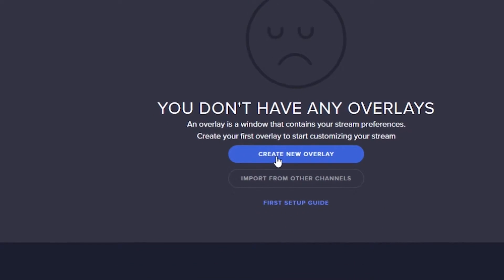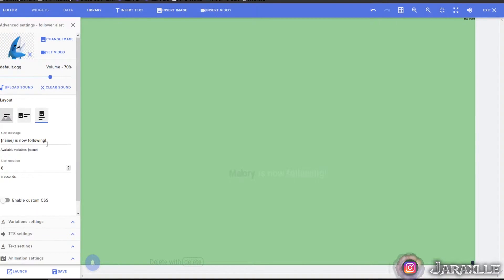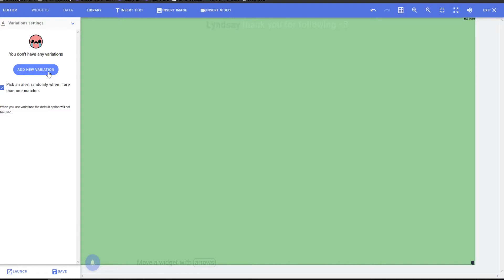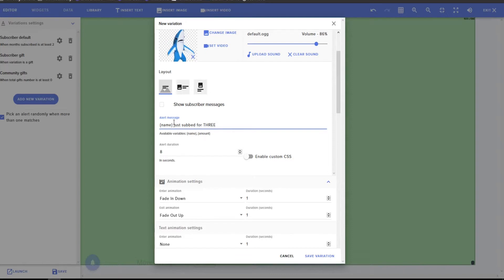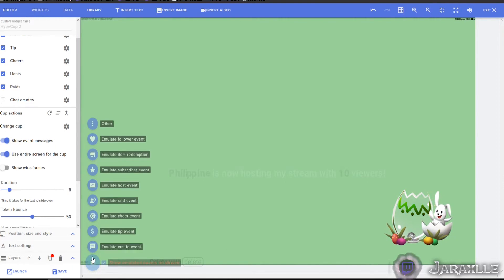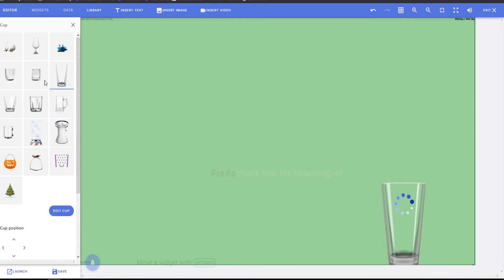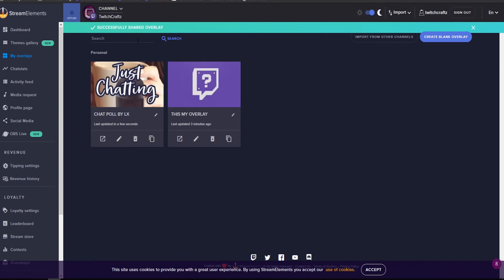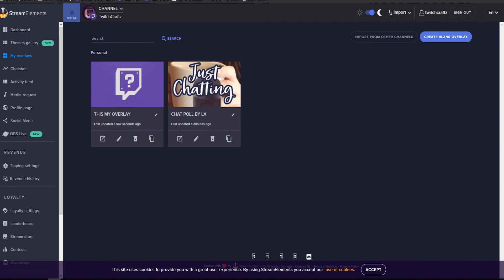StreamElements Overlay, Widgets & Chat Poll Setup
In this video I give a walkthrough of setting up your own StreamElements Alert Box, Hype Cup, Store Redemption Alerts, Chat Box, the Chat Poll widget and how to import widgets to other overlays.
In this video I cover:
00:44 How To Setup Your Alert Box Widget
09:33 How to setup your HYPE CUP
13:41 How to setup Store Redemption Alerts
14:36 How to setup The Chat Widget
15:45 How to Import a Widget/Setup A Chat Poll Widget
...And that is all!

YAY

╚ ೋღ ღೋ ╝